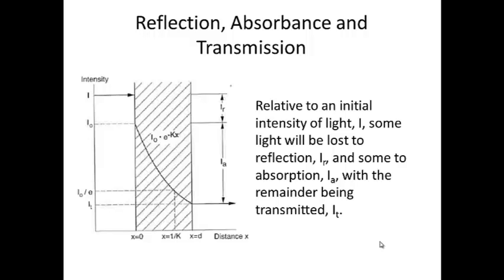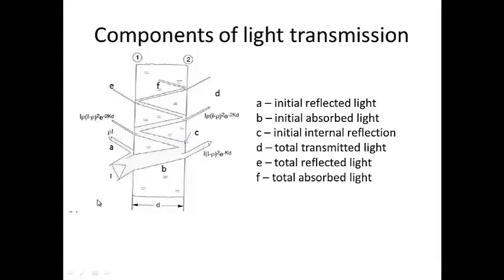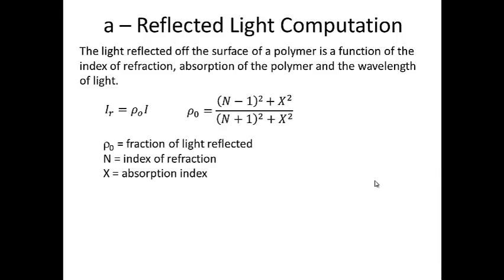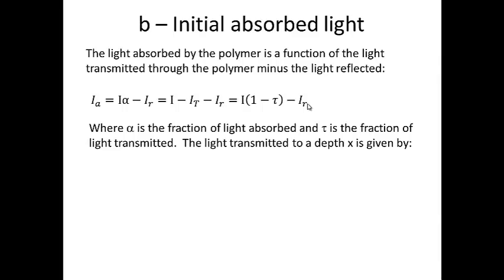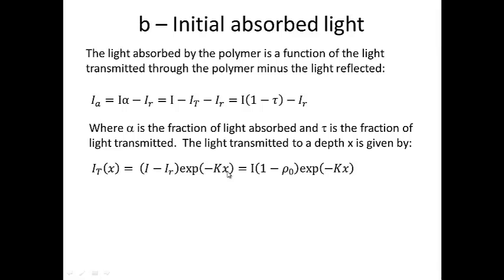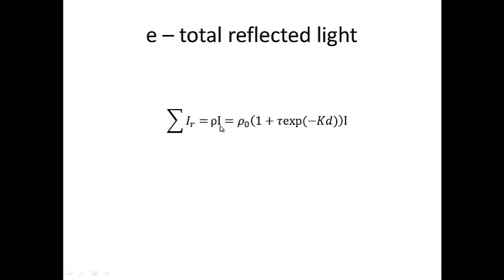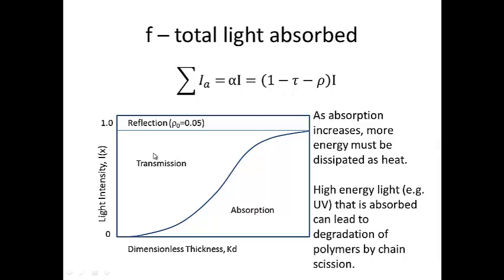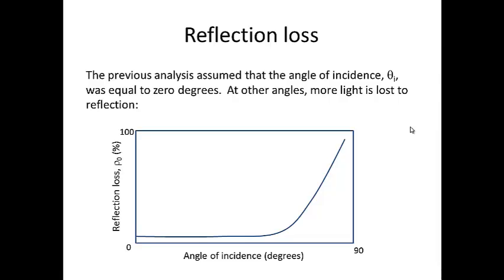Topic 7 Optical Properties Part 2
Light reflection, absorption and transmission